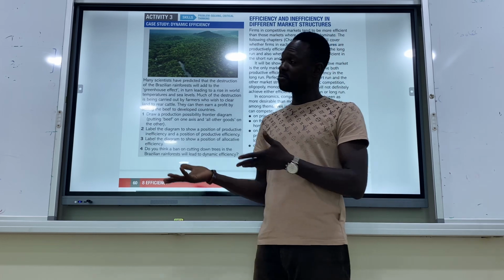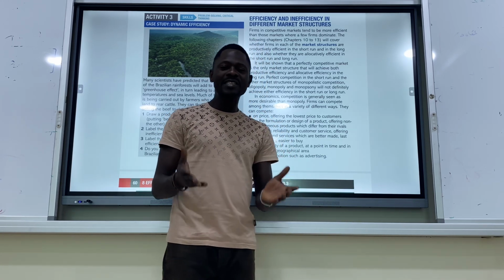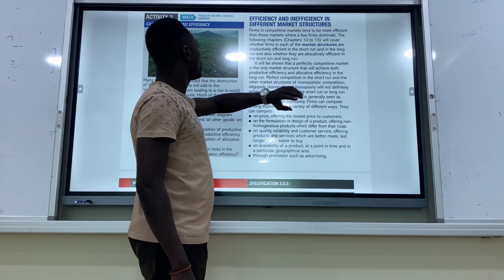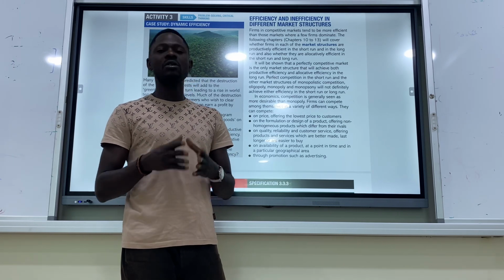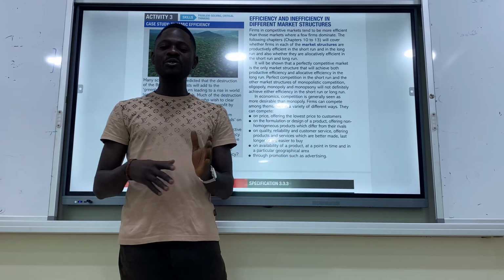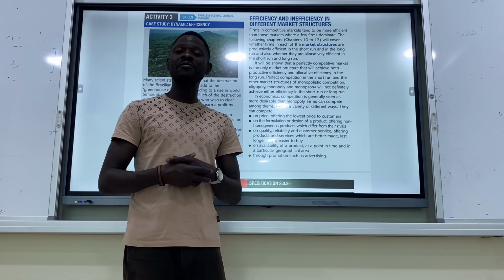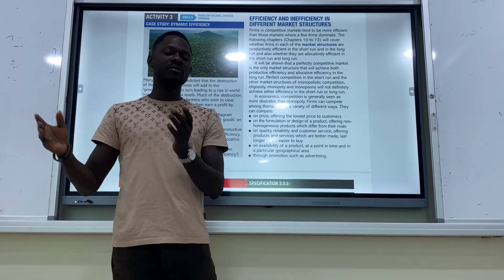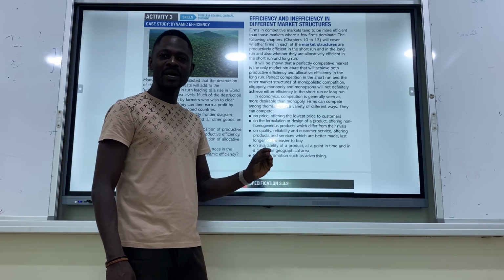Economics A’Level (Efficiency and Inefficiency in Different Market Structures)